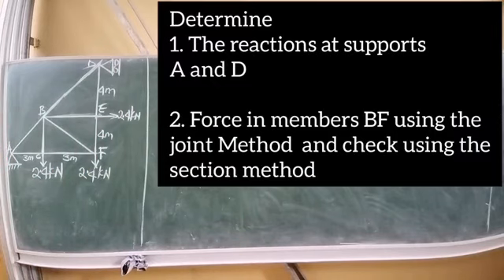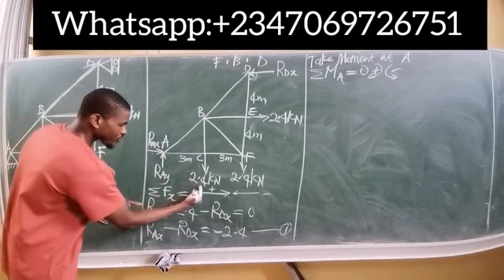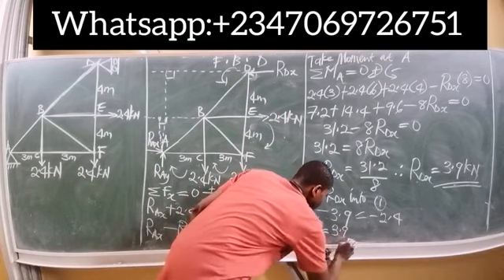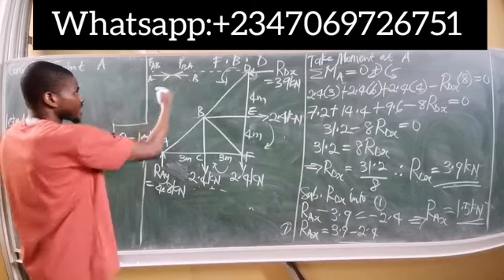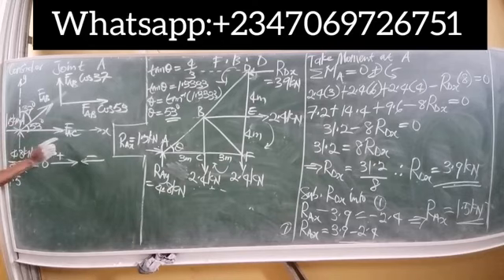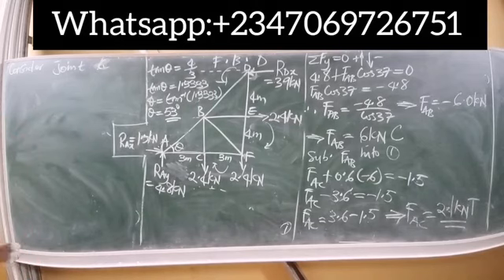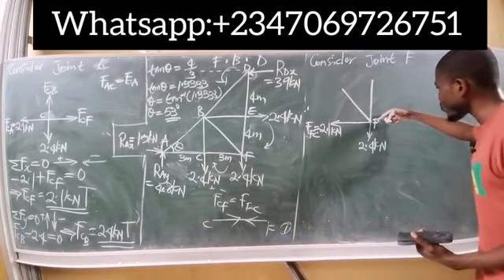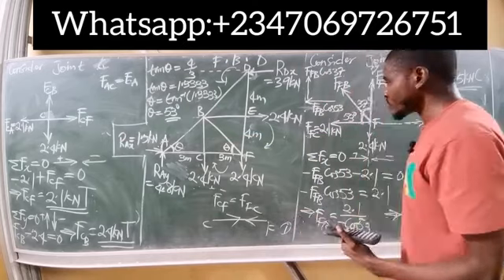Truss Analysis using Joint Method Pt3, Sample problem||Applied Mechanics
This video contains solved example on how to use the Joint Method to determine the forces in a Truss member